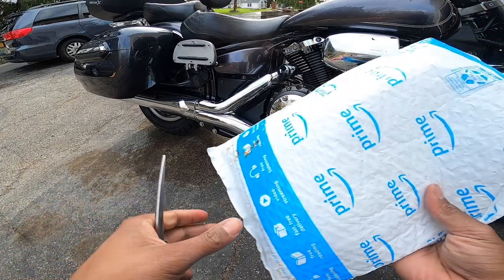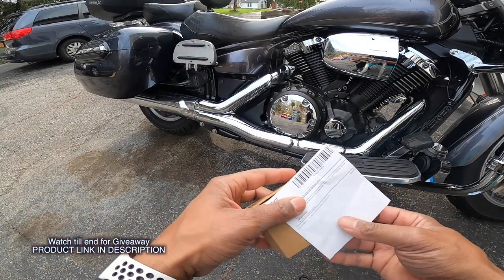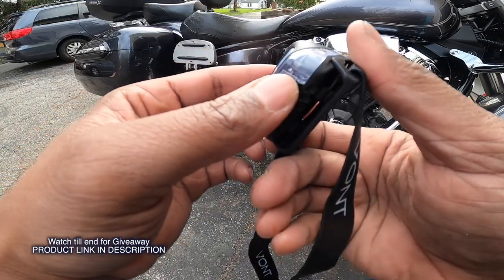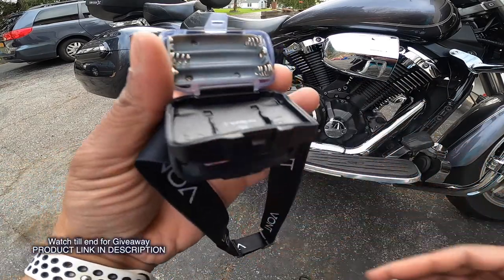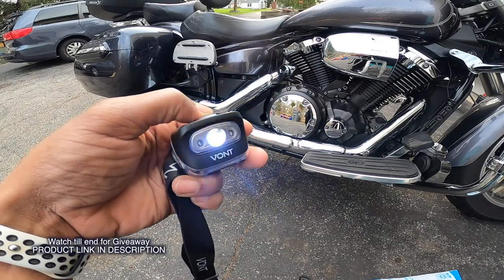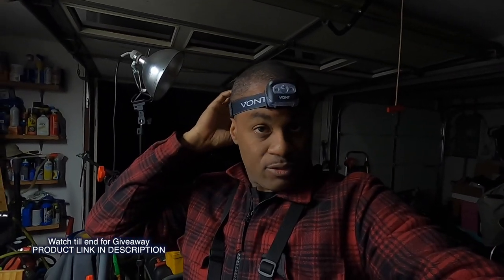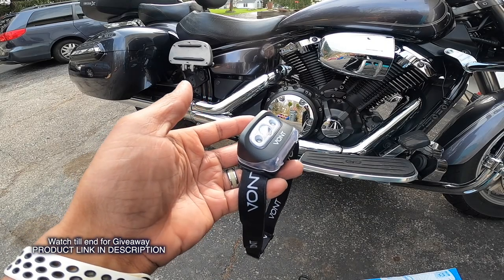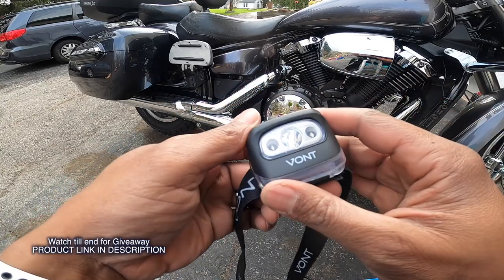Vont Spark Led Flashlight Test and Review.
👉Link to the Vont Spark

👉link to Vont Store

✅Cameras : 🎥🎥🎥
Lumix GH4